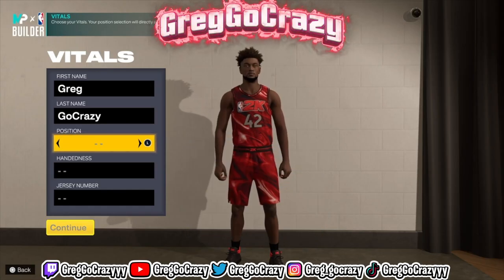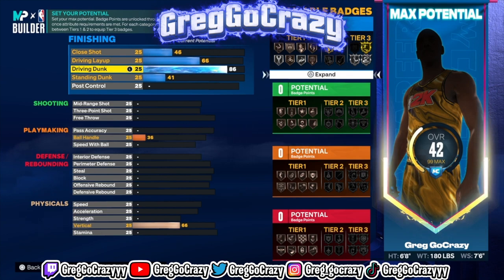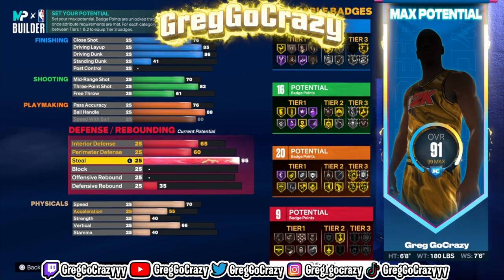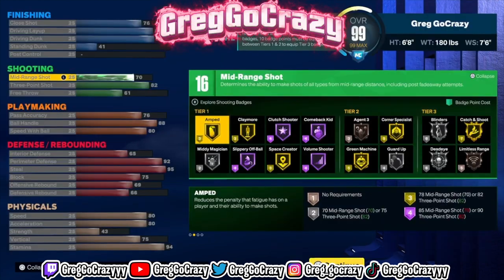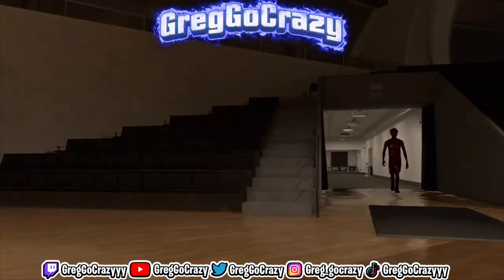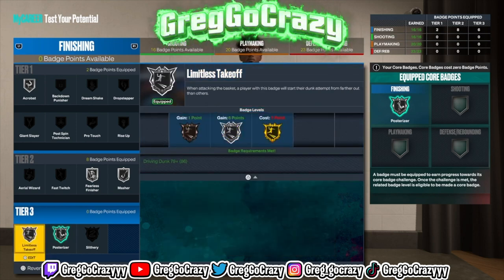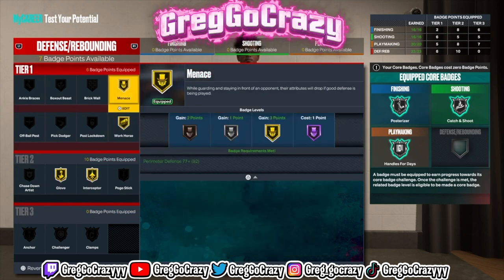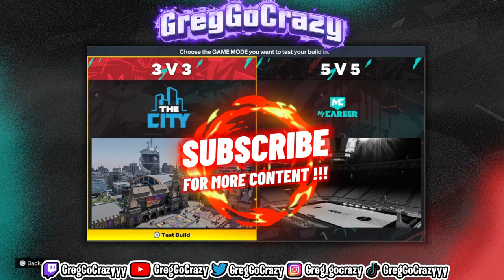HURRY & MAKE MY *NEW* 4-WAY DEMIGOD BUILD ON NBA 2K23 BEFORE IT’S TOO LATE🤫!!!